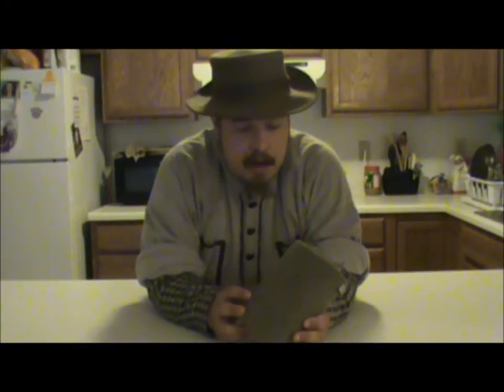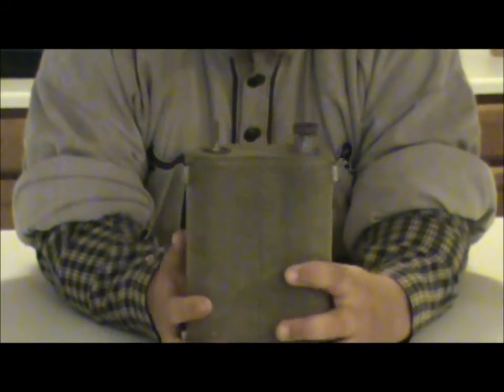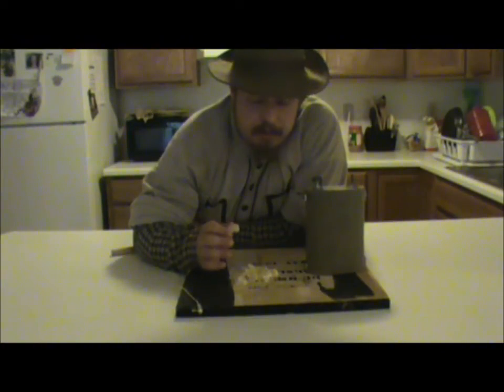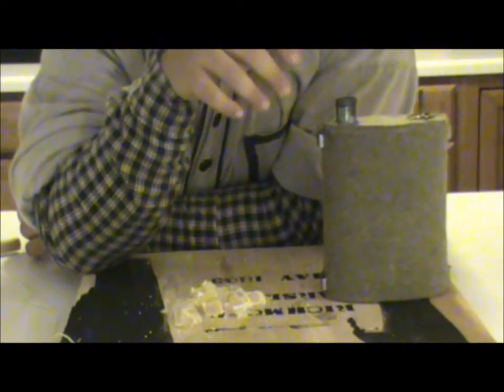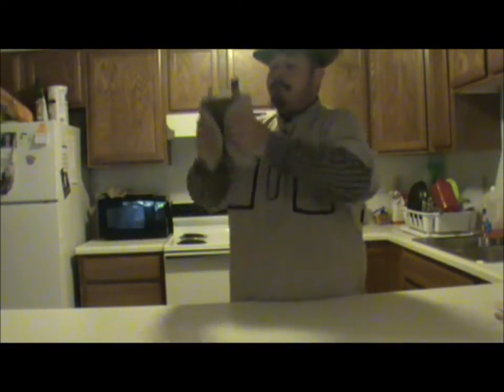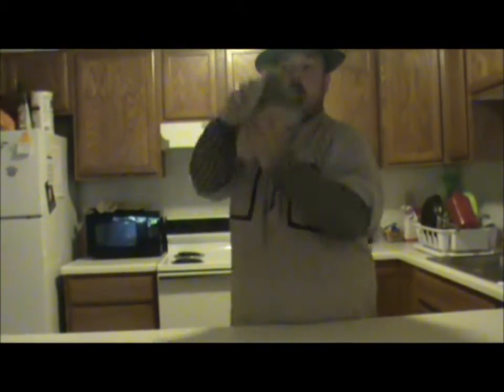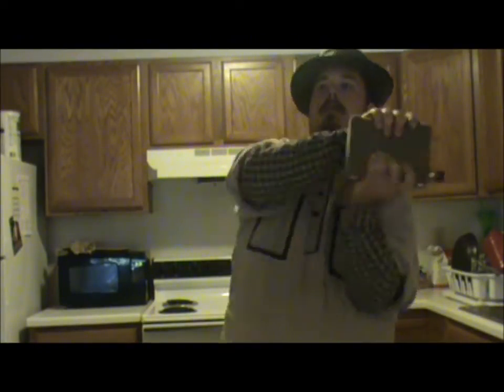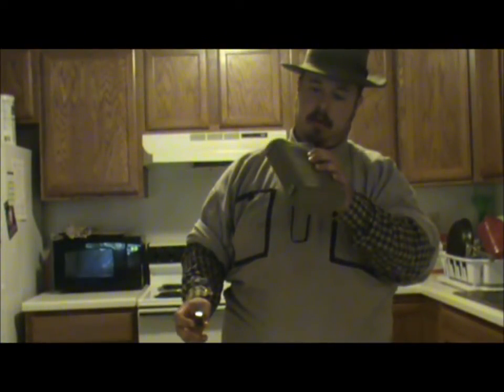Beeswax Lining Your Civil War Canteen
It is in the title.